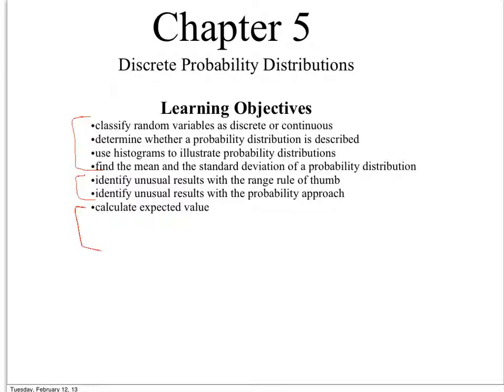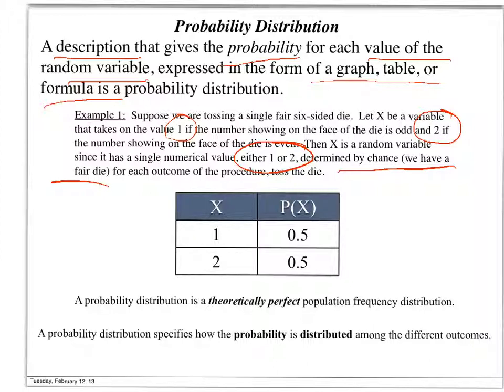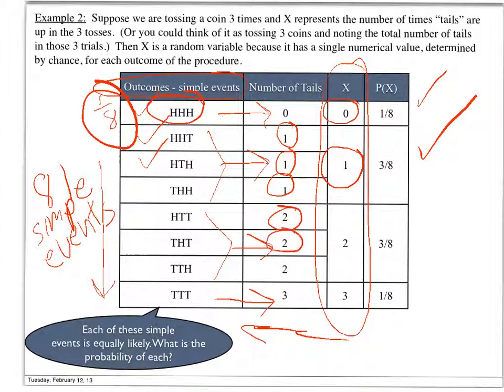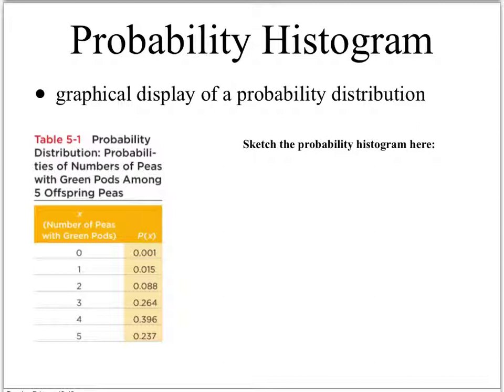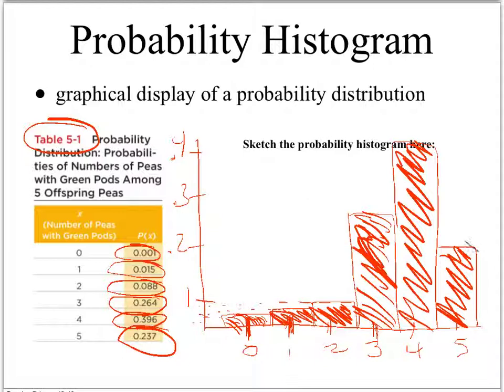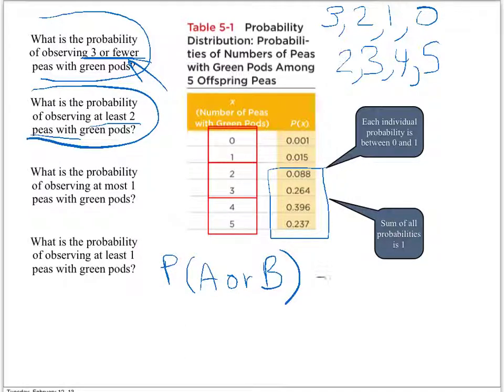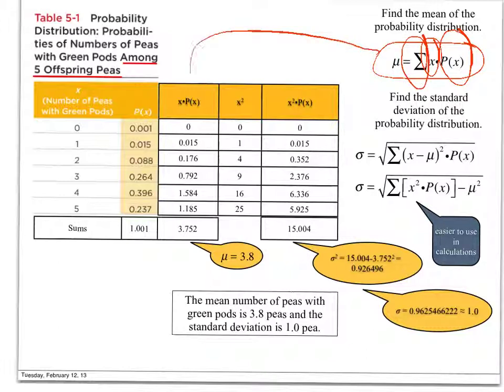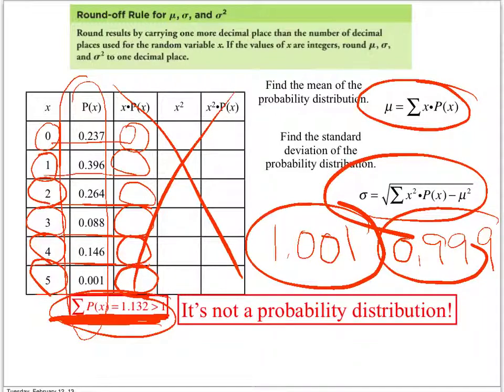Made with Explain Everything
Chapter5Part1